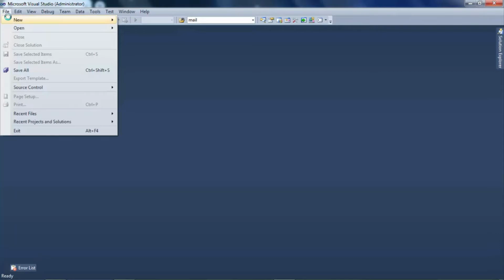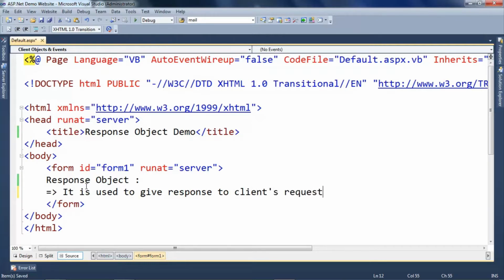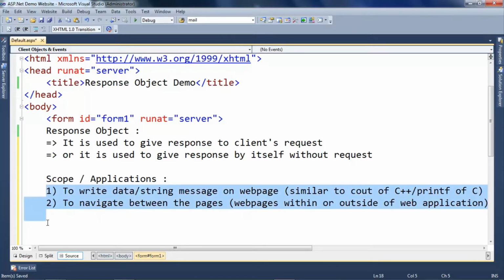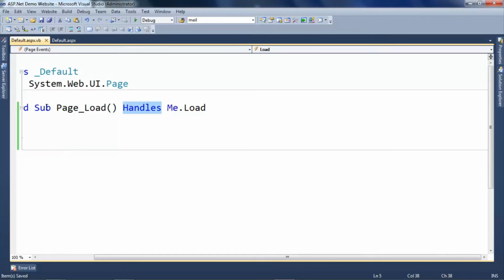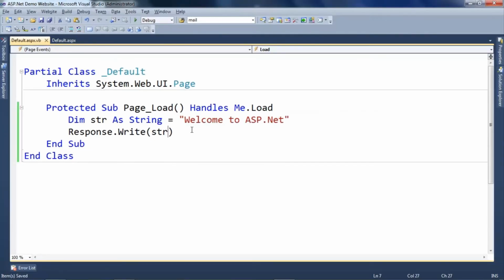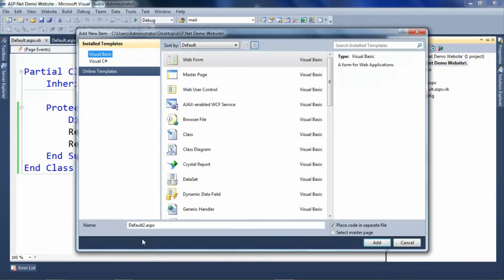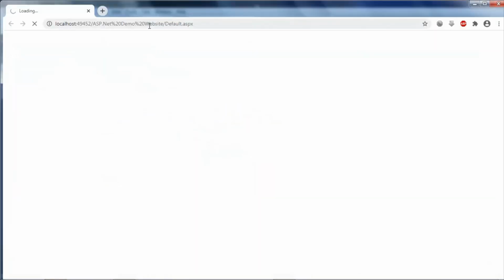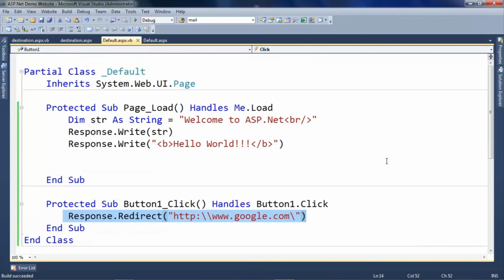Response Object in ASP.Net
The ASP Response object is used to send output to the user from the server.
It has collections, properties, and methods such as Cookies,Write(), Redirect().
The HttpResponse object is referred to by the keyword Response
The methods and properties of the HttpResponse class are exposed through the Response property of the HttpApplication, HttpContext, Page, and UserControl classes.
We will see Response Obvject in detail with example in this video tutorial.